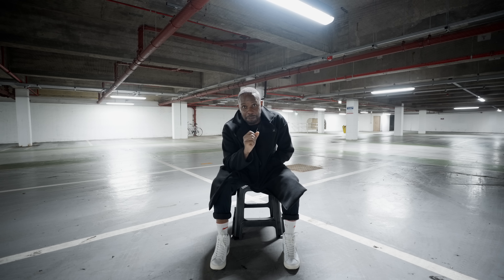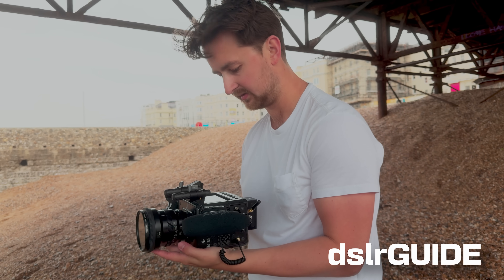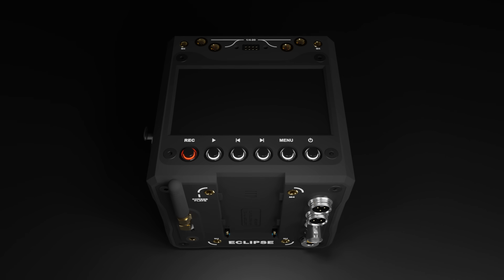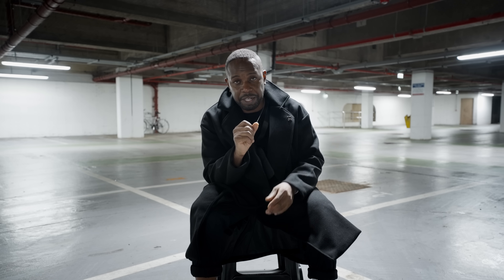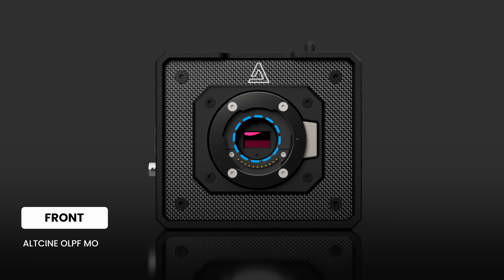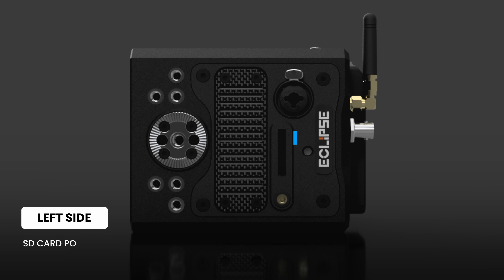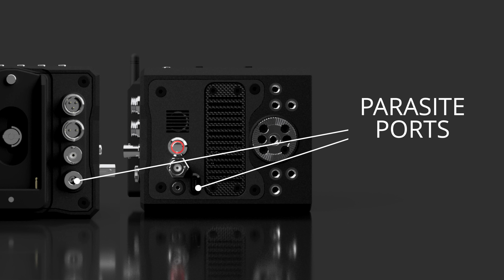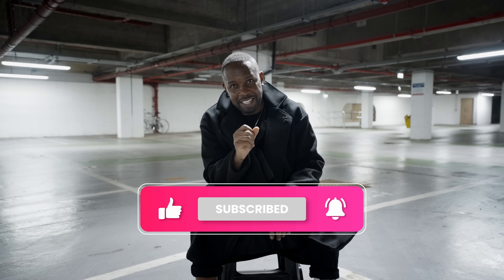BUILD A CINEMA CAMERA - THE ECLIPSE IS COMPLETE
Hello everyone, we are proud to announce that we have finished our custom Blackmagic Cinema Camera Box Modification. The Eclipse was first shown early 2024 with the first working prototype tested and it was a success.

Since then, we completed a very limited number of units for early adopters and they're now shipping. Because the units take a very long time to build and test, there wont be any more in production for the time being.

Our focus is now on the cinepi as we want to create our own camera's from scratch.

Thank you and have a wonderful rest of the year, Cole & Simon - AltCine

Big thank you to @NEOGRAYFILMS for creating the intro video and short film shot on the Eclipse.

Big thanks to @CinePixelHq for the Awesome carbon fiber panels.

0:00 - Who are we?
1:46 - Eclipse footage intro
2:25 - A Hard Task
3:03 - Eclipse Film (actual build)
4:58 - Camera Spec
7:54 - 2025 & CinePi